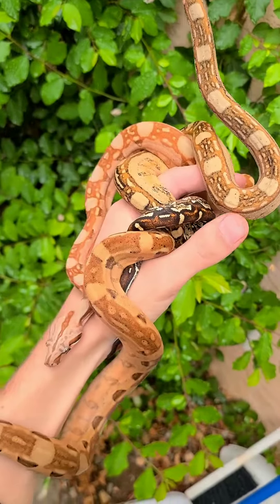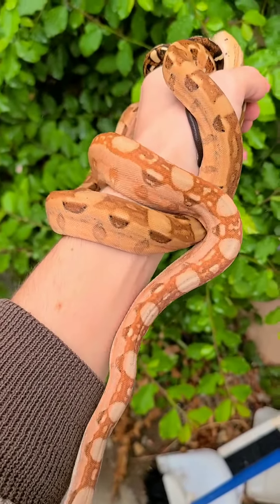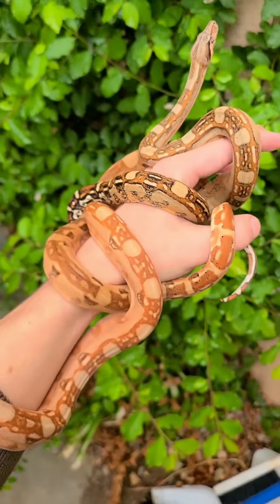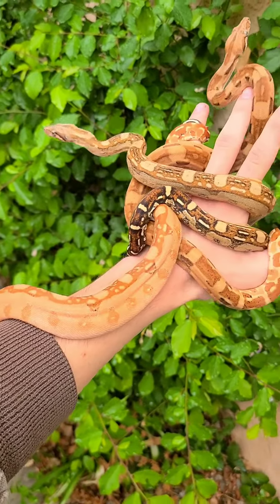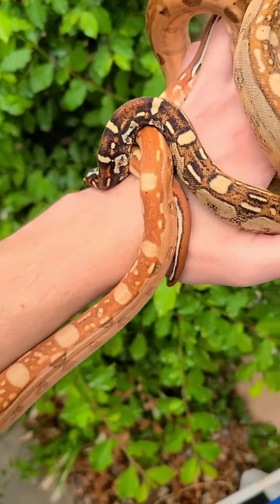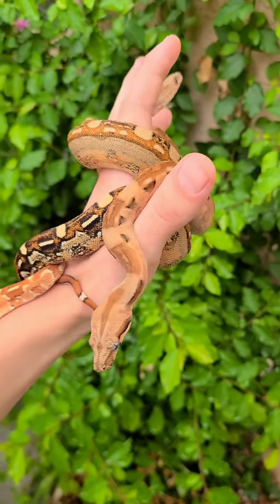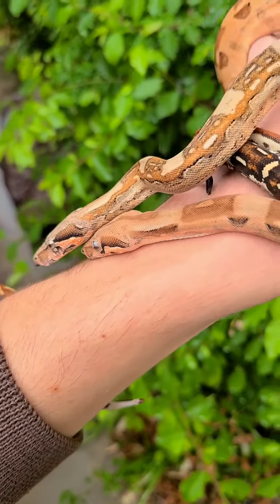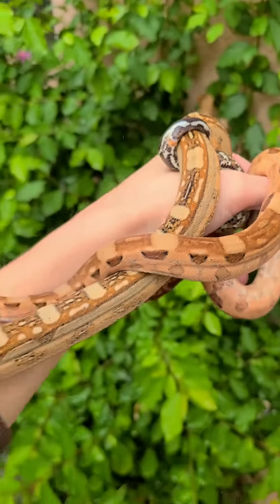Some very rare Aztec boa combo comparisons! all of then are double het vpi/sharp, 50% carbon/blood!